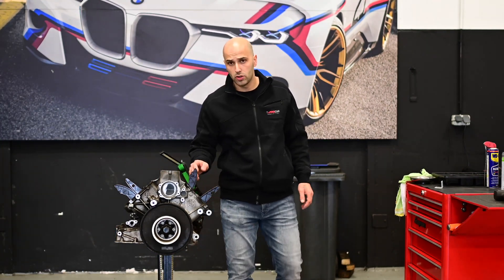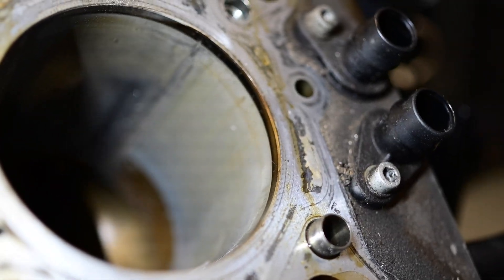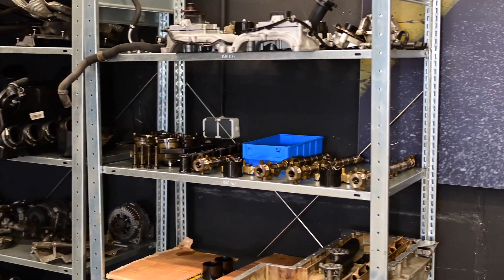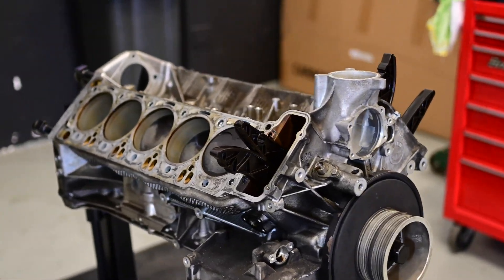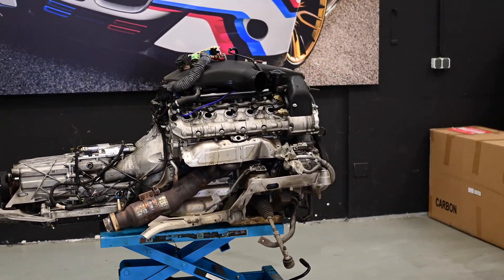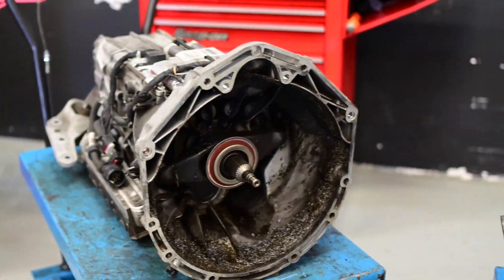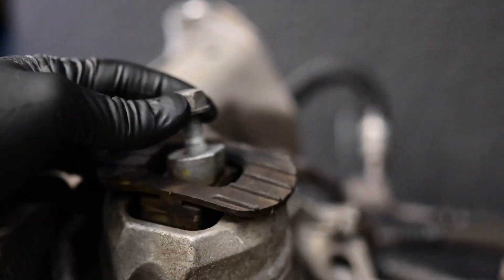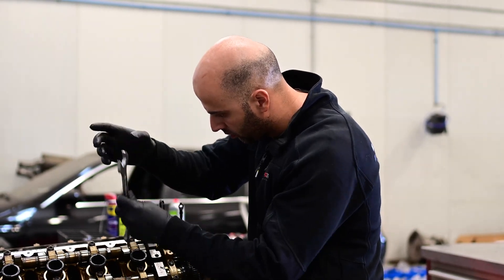BMW E60 M5 V10 Failed injector! Engine rebuild part 1.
Besides the common problem on the S85 V10 like the rod bearings, are the injectors that can fail over time. In most cases this will cause a hydrolock which will at least bend your rod. In this video we will show you an example of what will happen and how we start a rebuilding this engine.

Make sure you replace your injectors along with the rod bearings. Bosch injectors are not being made anymore as far as we know and even with OEM injectors they're in back order at the moment. So its very hard to get your hands on the injectors.

Next week part 2 on the V10 engine rebuild!